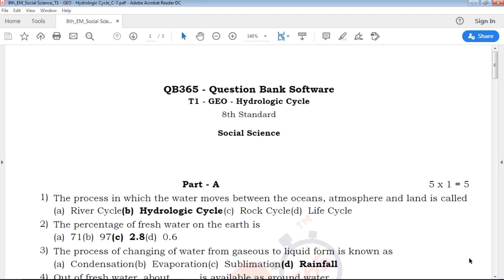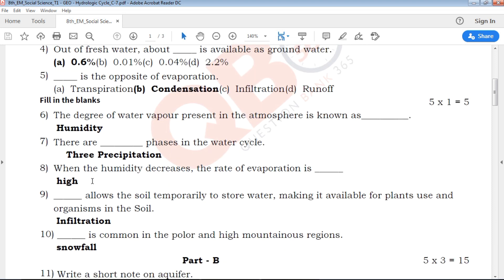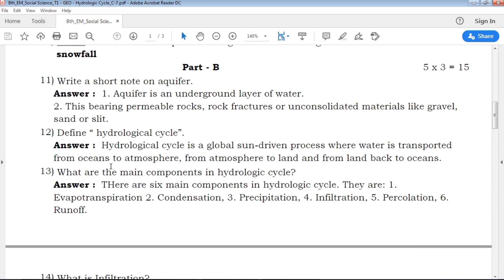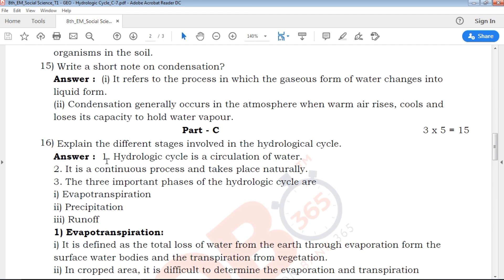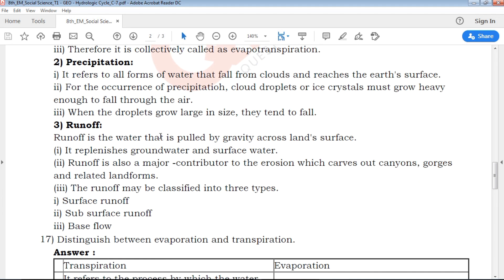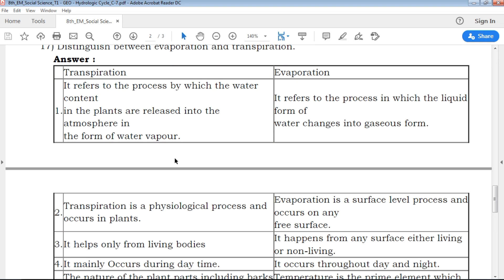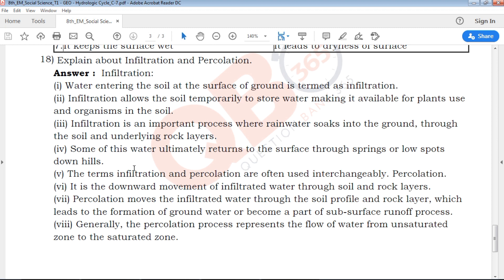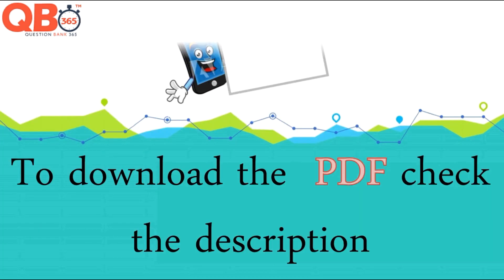TN | 8th Standard Social Science - T1 - GEO - Hydrologic Cycle Chapter Important Questions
TN 8th Standard Social Science English medium Geography - Hydrologic Cycle Chapter Important Questions and answer key
TN 8th Standard Social Science English Medium Important Questions
Tamil Nadu state board 8th Standard Social Science English medium Important Questions study materials
8th Social Science Important Questions with answer key
8th  Social Science Geography - Hydrologic Cycle Chapter Important Questions book back questions and creative questions
Model Question Paper for 8th Social Science English medium
8th Social Science Important Questions

8th Class Social Science Study materials
Class 8 Social Science
8th Social Science Study Materials